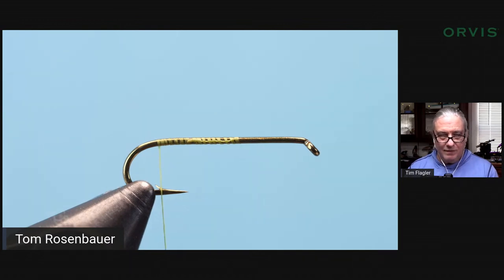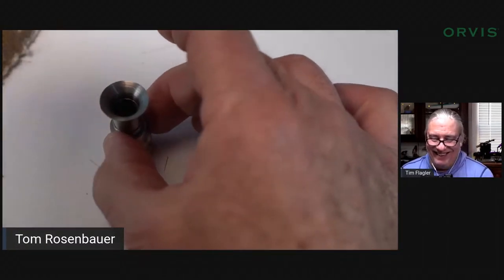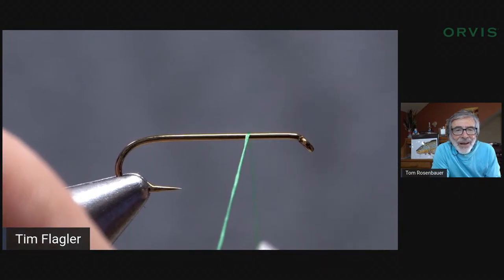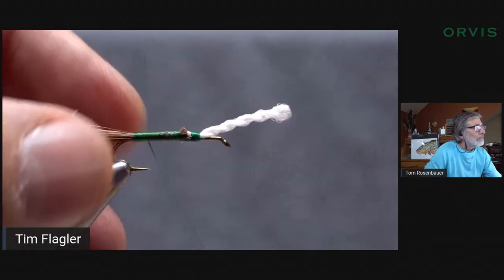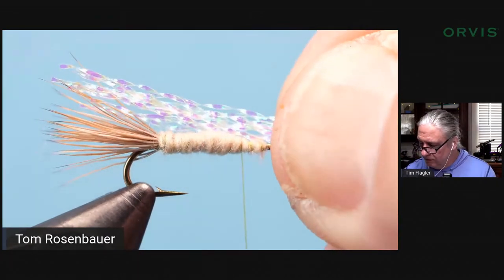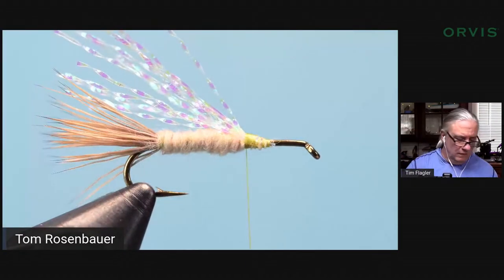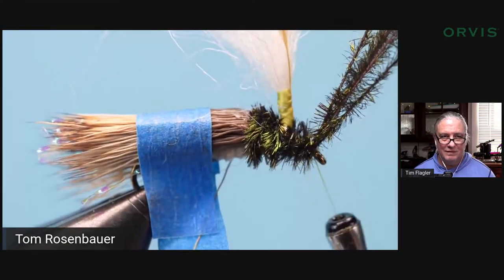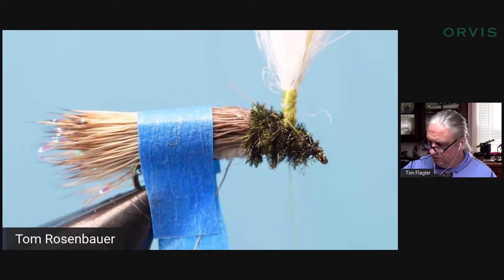Tim and Tom square off on the Bugmeister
The Bugmesiter is a big attractor dry that was developed before the popularity of foam flies, but it's still a great floater and fish catcher.  Join Tim and Tom as they square off in a duel to the death to see which one can tie the better Bugmeister